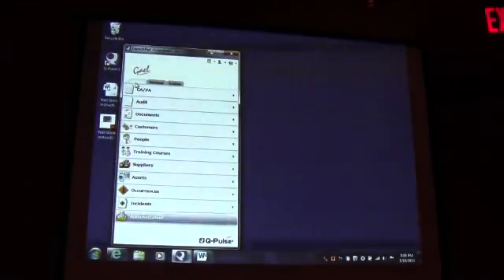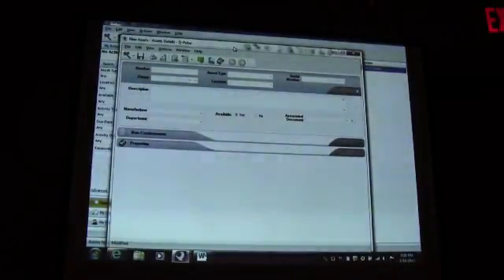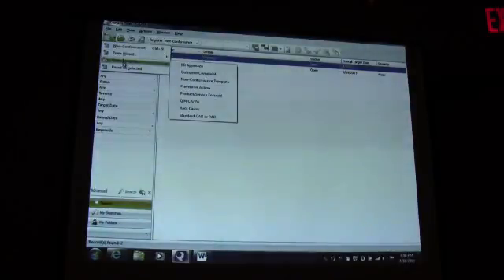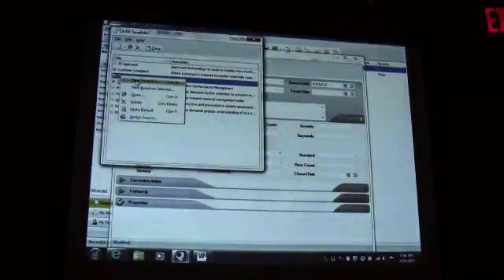ASQ Section 1400 March 2013 Clip 5